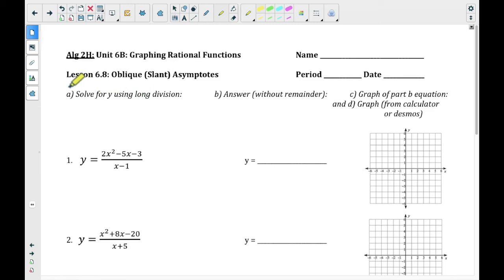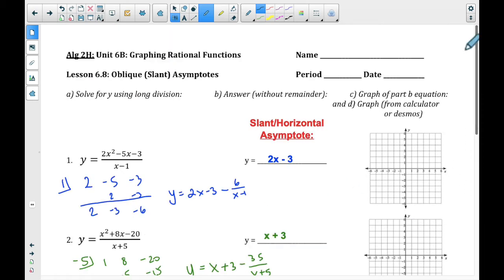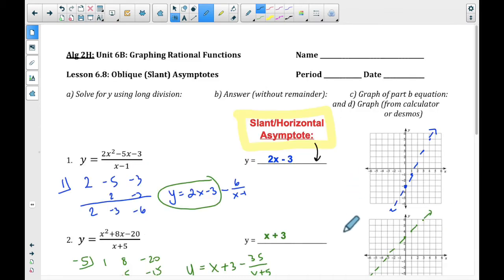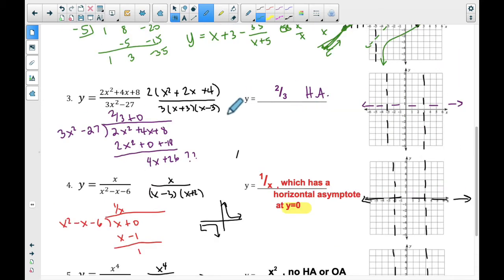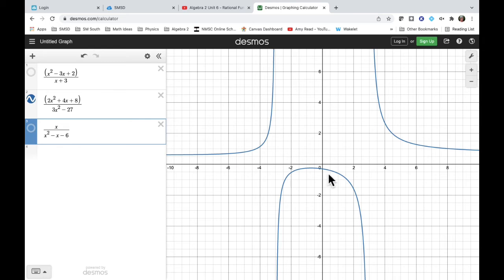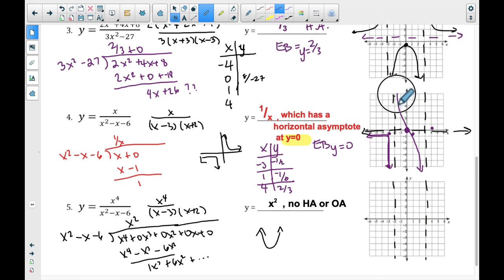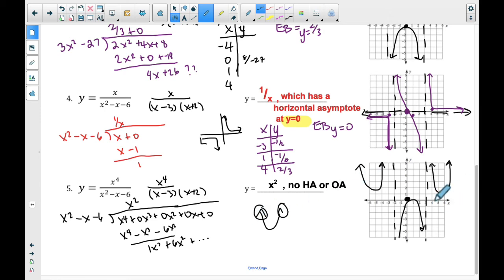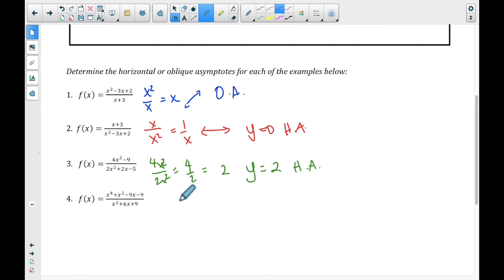6 8 Oblique and Horiz Asymptotes